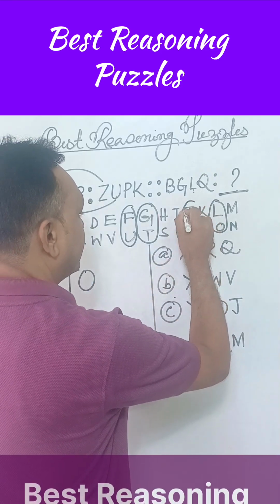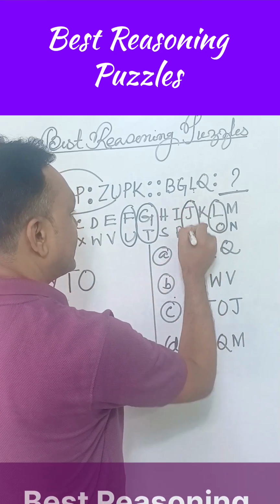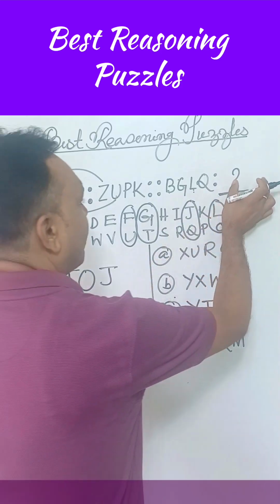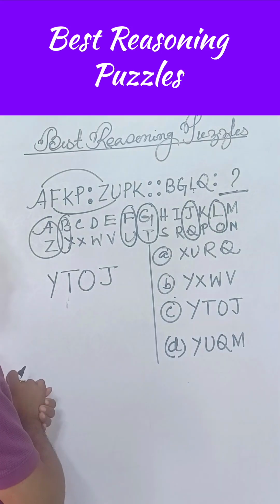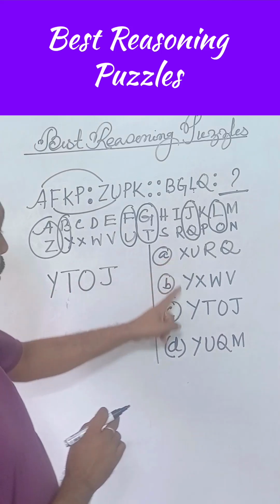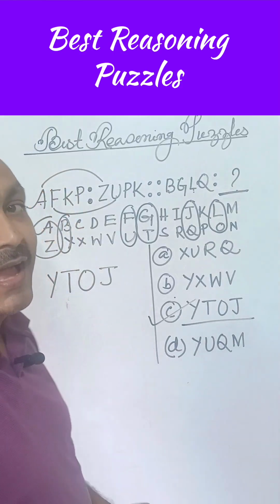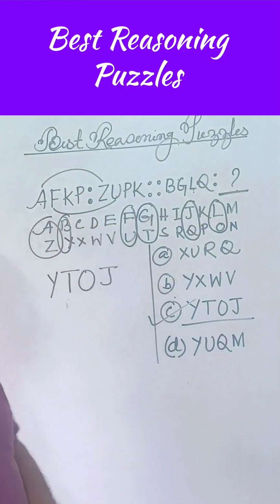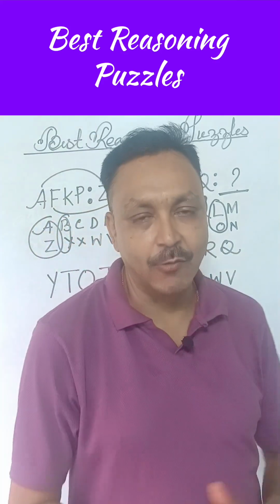Best Reasoning Puzzles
Best Reasoning Puzzles youtube vedio mathematics studentsphysics games sports experiements scienceexperiment experiment experimentyoutube education Experimentmathtricksationeducationeducationeducationeducationmaths educationmathseducationmathseducationeducationeducationeducationeducation educationeducationcationeducationeducationeducationeducationeducationeducatiomathsmathsmathseducationeducatio
educationgwildlife, riddles for kids, brain games, math puzzles, intelligence test, logic problems, educational quiz, quiz, logical reasoning, me riddles maths youtube shorts maths